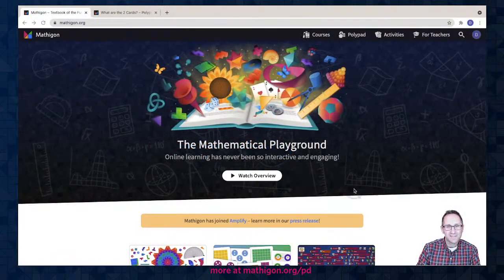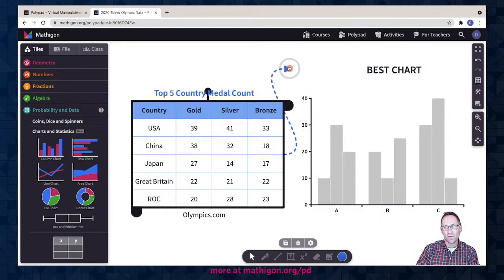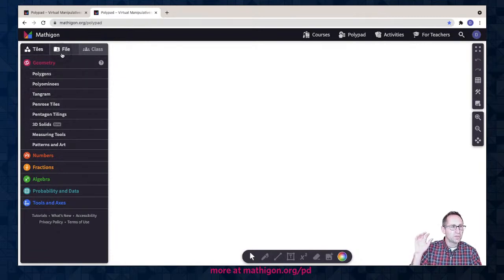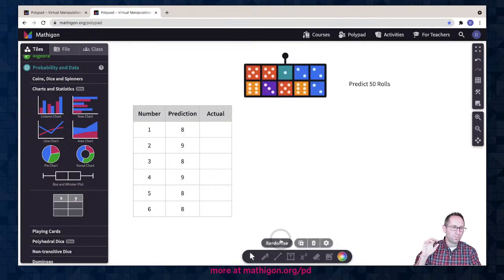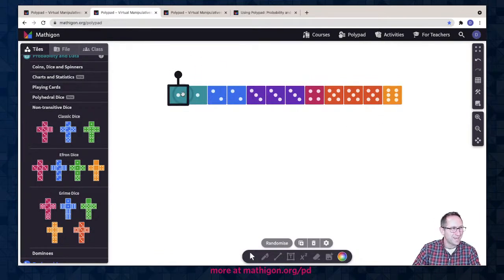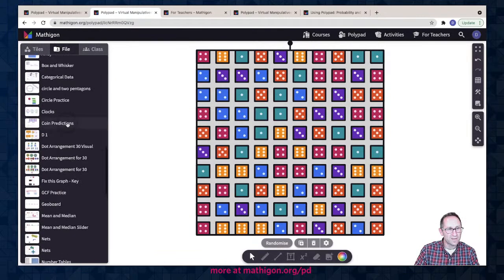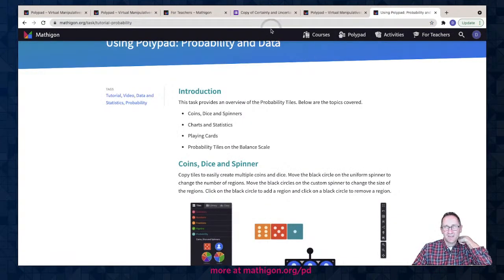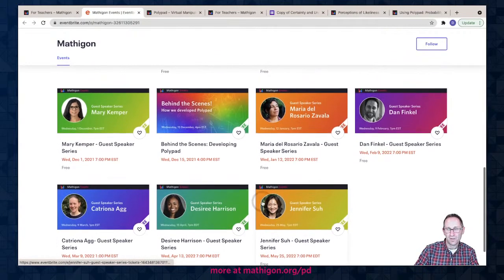Exploring Data Science on Polypad.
Join David Poras, Mathigon’s Head of Content, for a free webinar to explore how to use the variety of manipulatives available on Polypad to help students explore ideas of data science. We'll explore using the probability tools to create a wide range of trials and experiments, how to use the charting tools to create different graphical displays. how to explore statistical analysis tools, and more! to find introductory Polypad webinars as well as other topic-specific webinars.